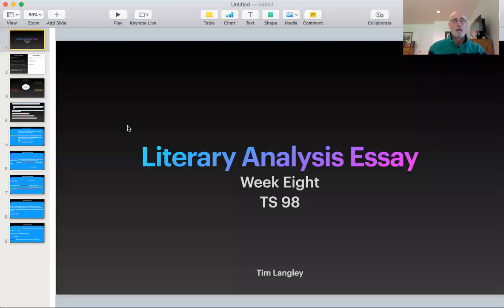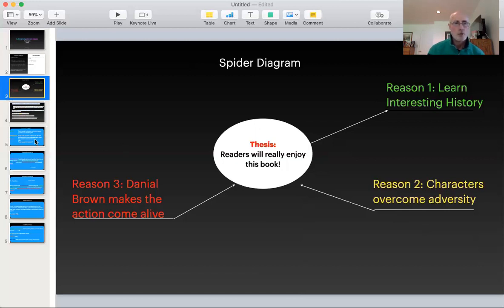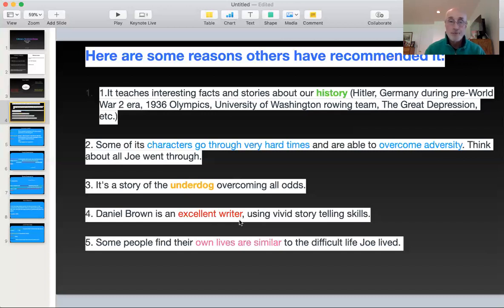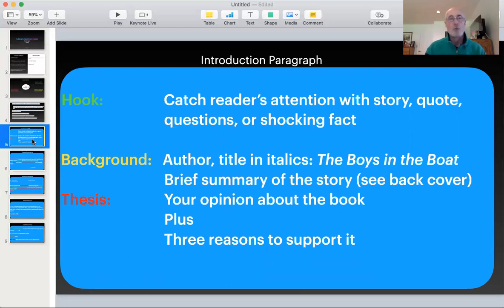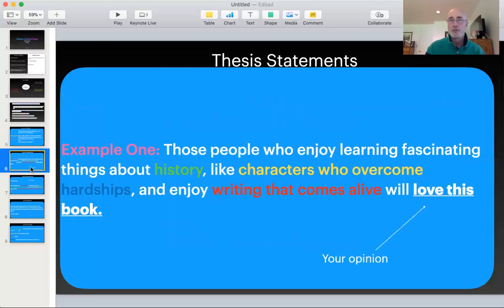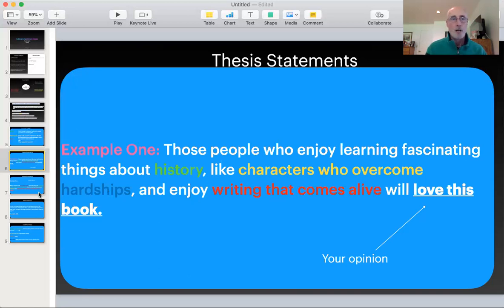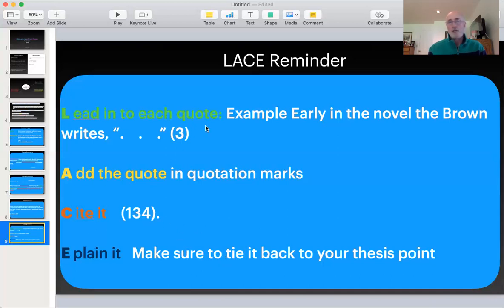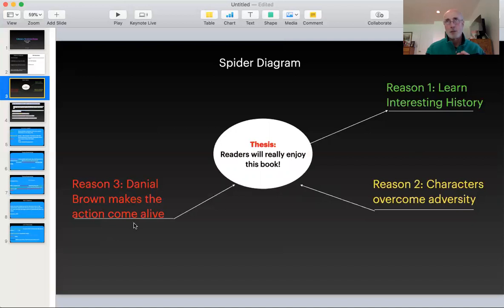Literary Analysis Essay: How to Organize and Avoid Plot Summarizing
Here are some important tips to make sure your literary analysis is more than just a book report or plot summary. I lay out a clear plan for the introduction, body, and conclusion paragraphs, and give a couple of example thesis statements.